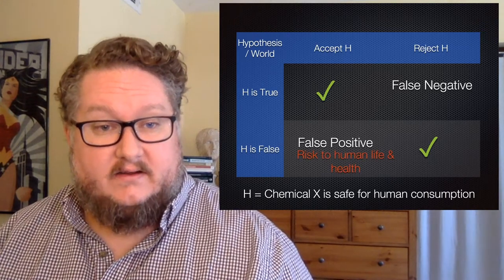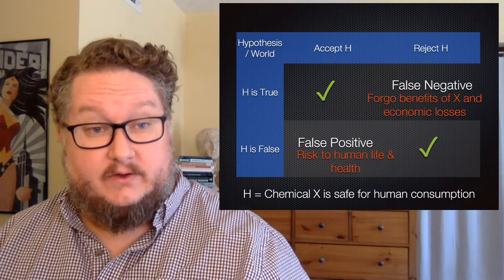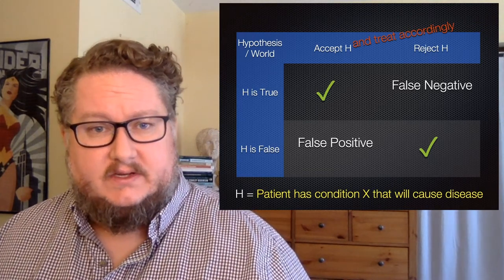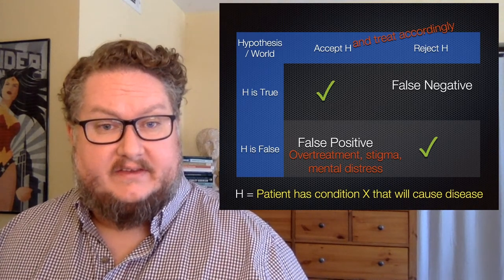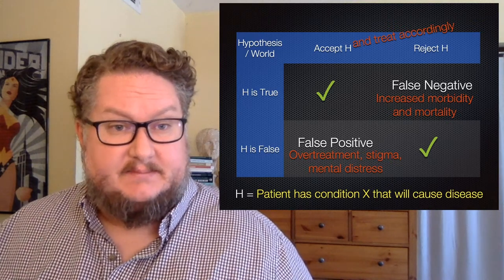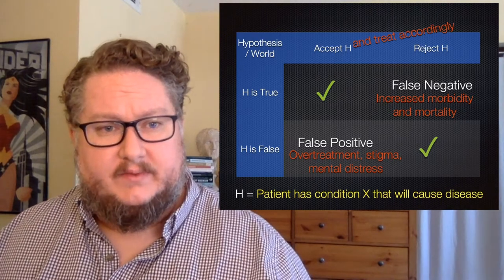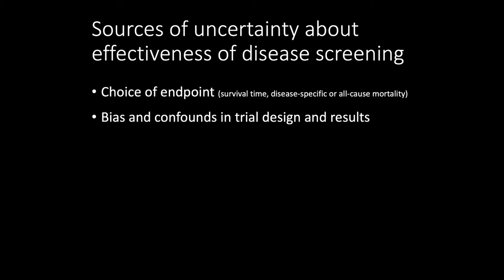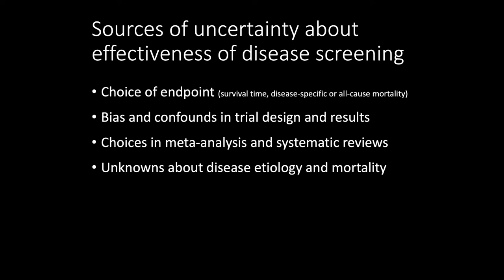Values in Screening for Disease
Based on
Anya Plutynski, “Safe or Sorry? Cancer Screening and Inductive Risk"
Janet A. Kourany and Manuela Fernández Pinto, “A Role for Science in Public Policy? The Obstacles, Illustrated by the Case of Breast Cancer Screening Policy”